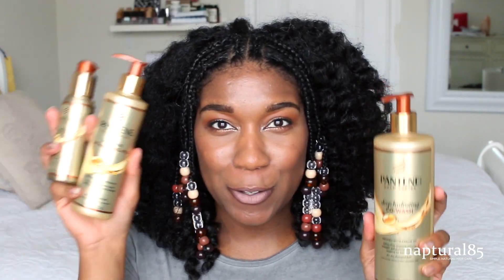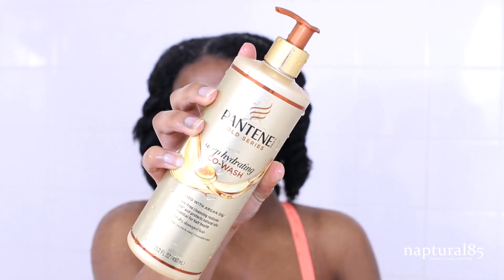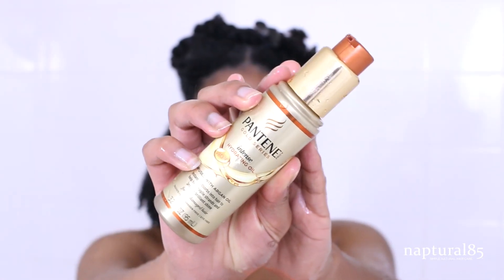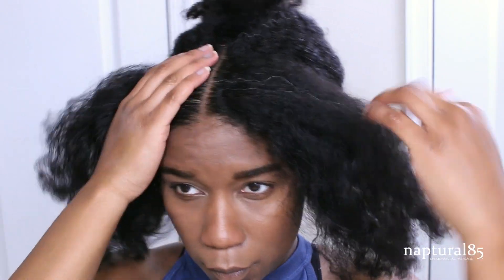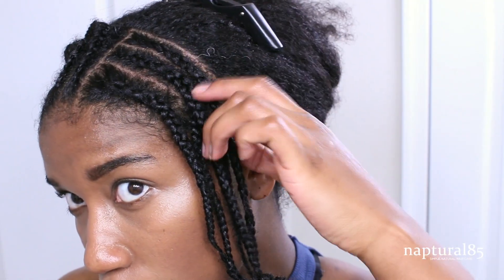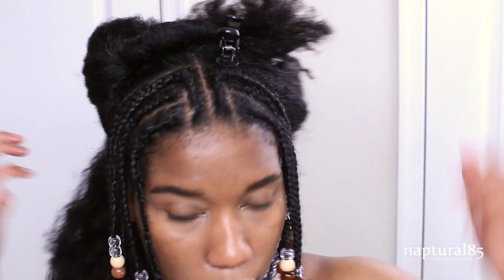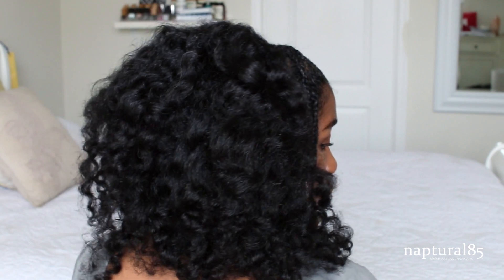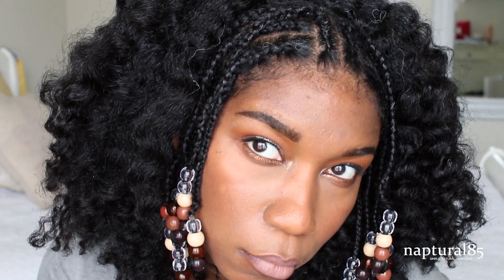Festival Natural Hairstyle | Braids + Beads - Fulani Inspired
Today I'm sharing another easy natural hairstyle that's perfect for festival or everyday wear! This easy braided natural hairstyle with beads, inspired by Fulani braiding styles, brings your twist out to the next level. And best of all, it can be worn in countless ways! I hope you enjoy this look! XO! Nap